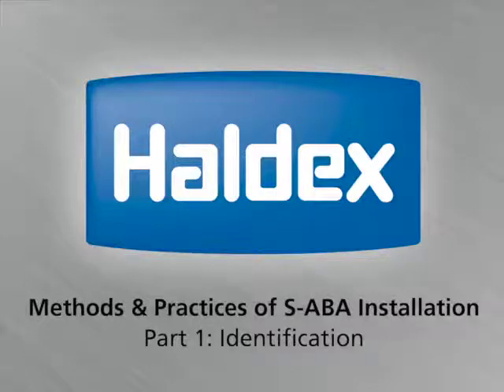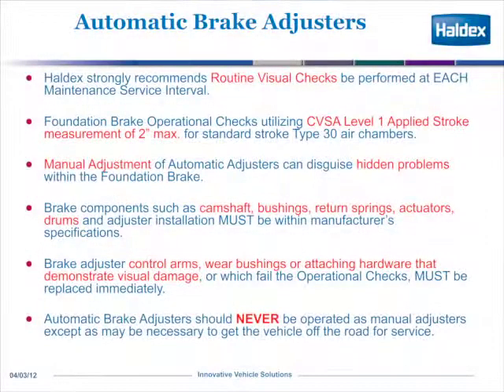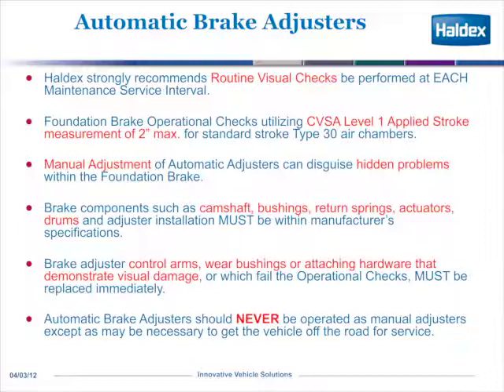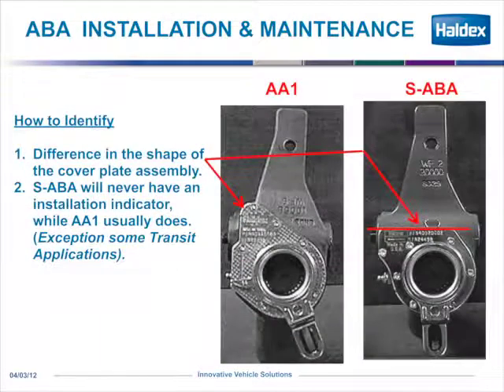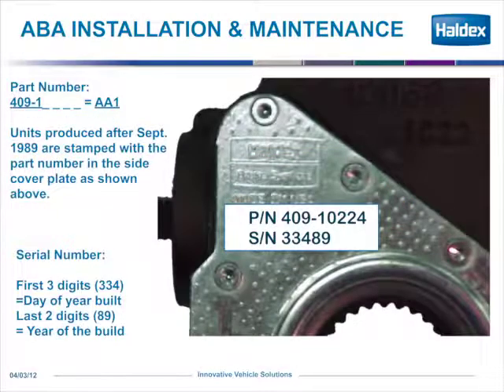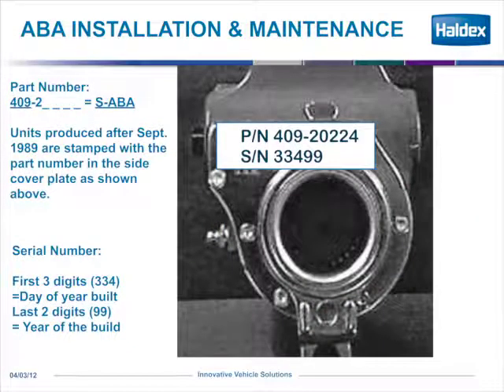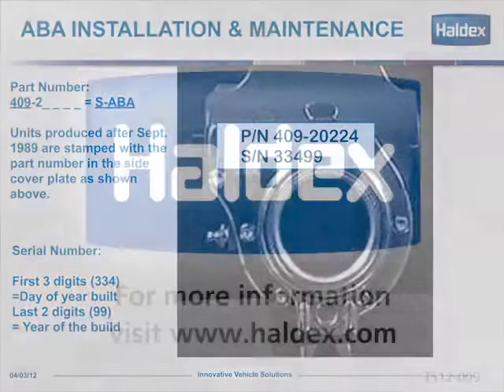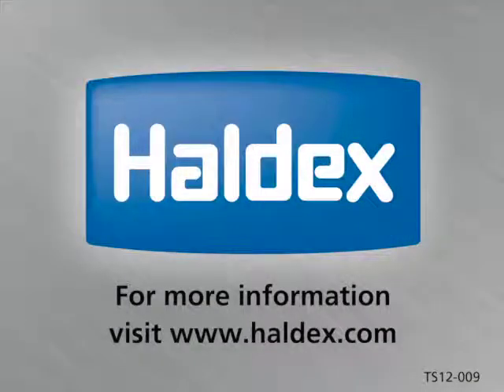Haldex Methods and Practices of ABA Installation - Part One: Identification